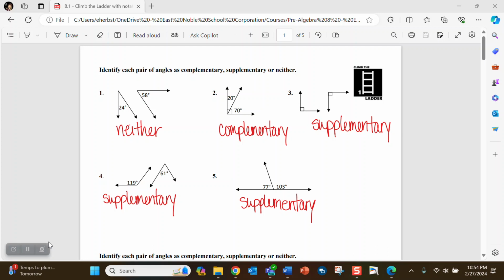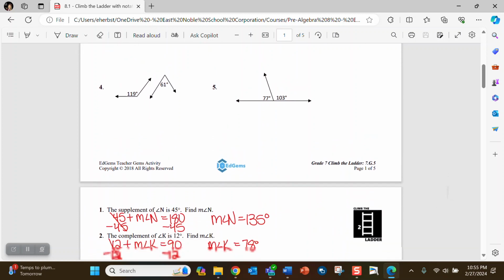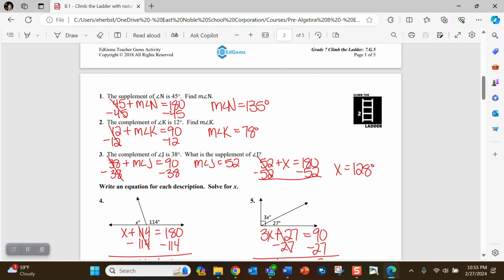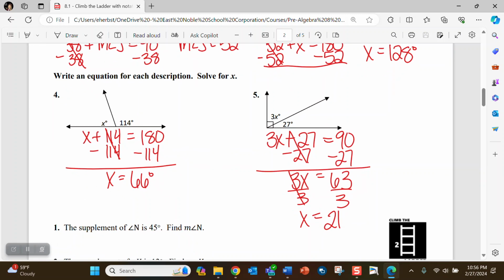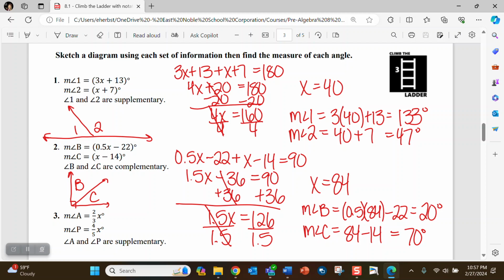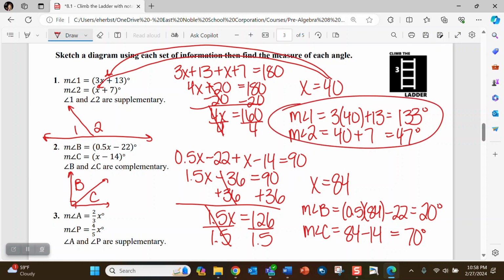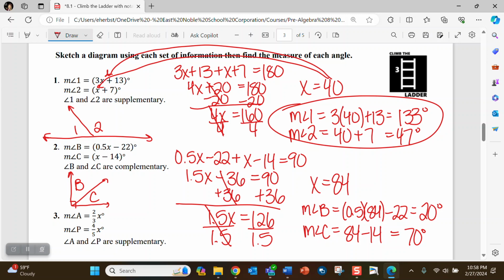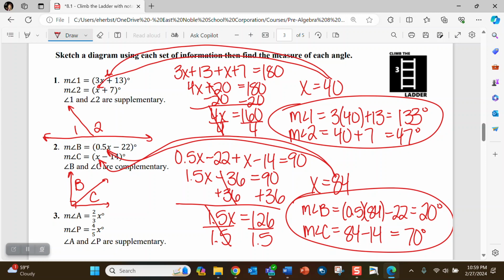8 1 Climb the Ladder